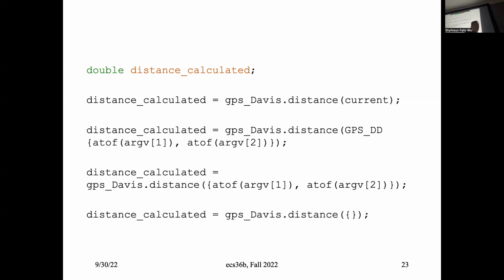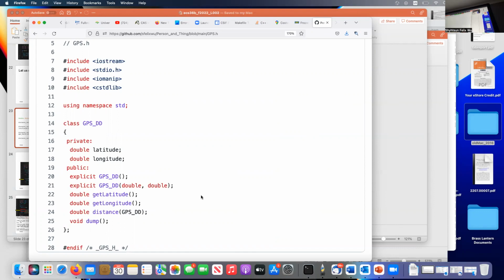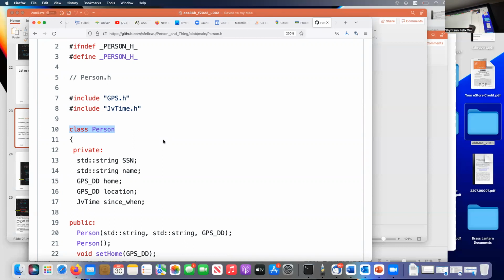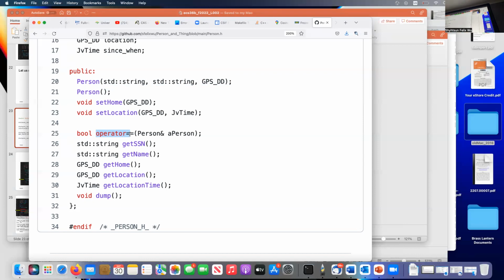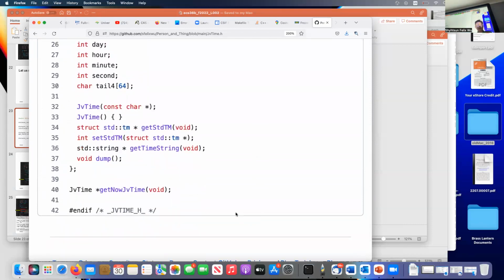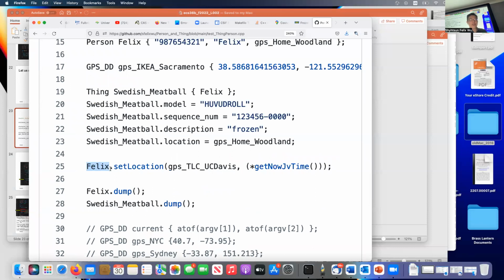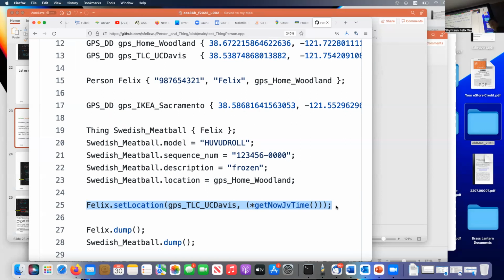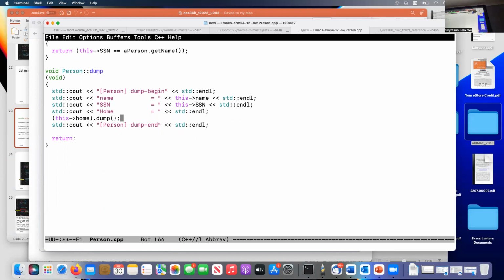ecs36b f2022 lecture05 0930 2022